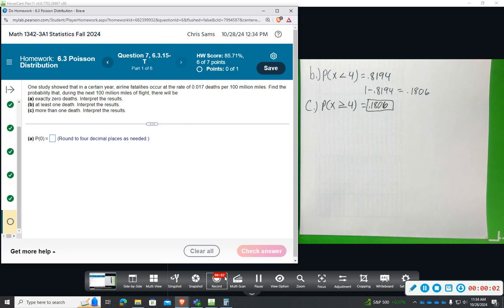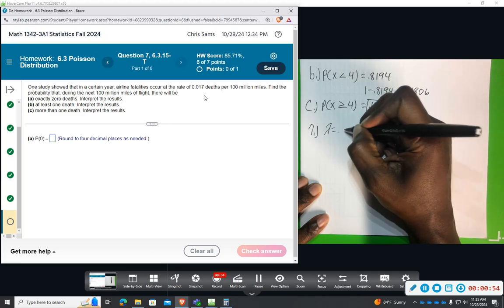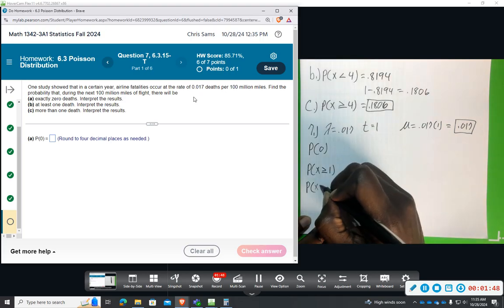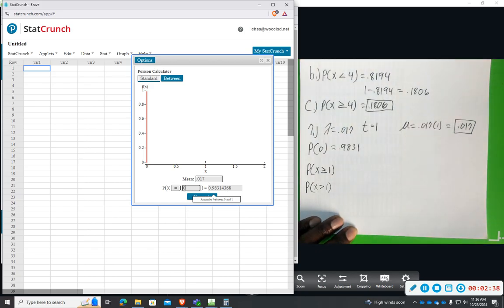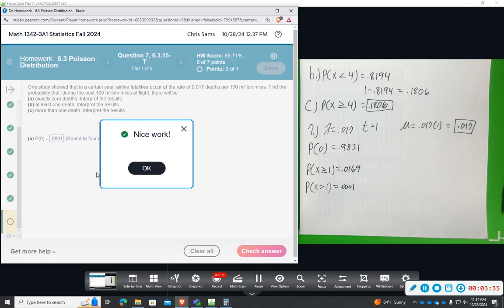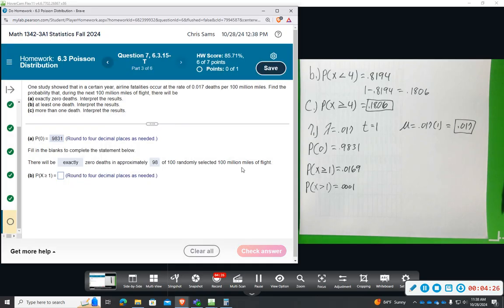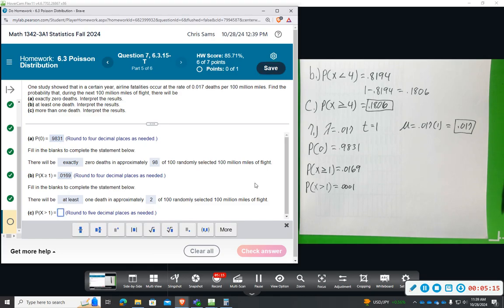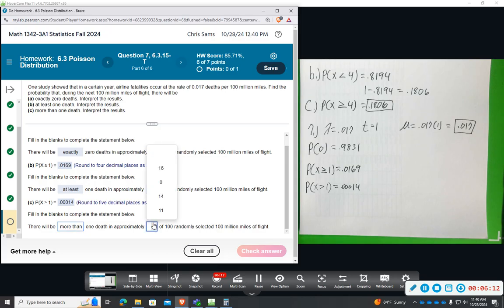LIT Stat 6 3 7